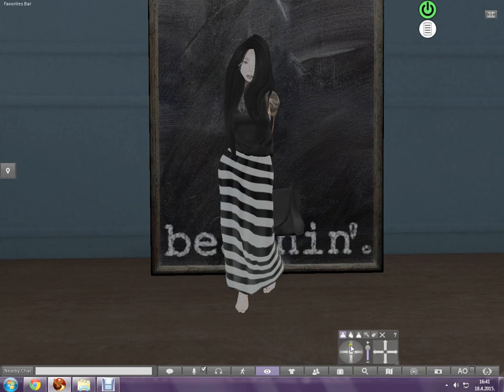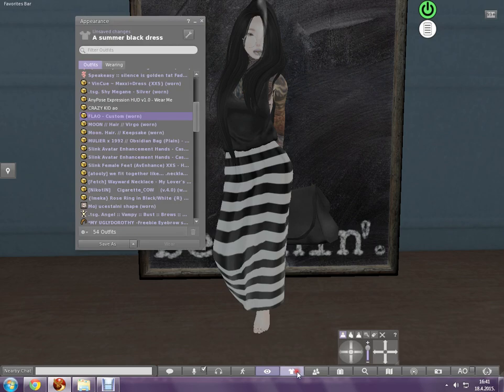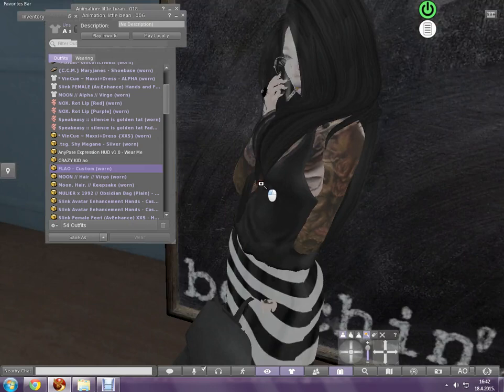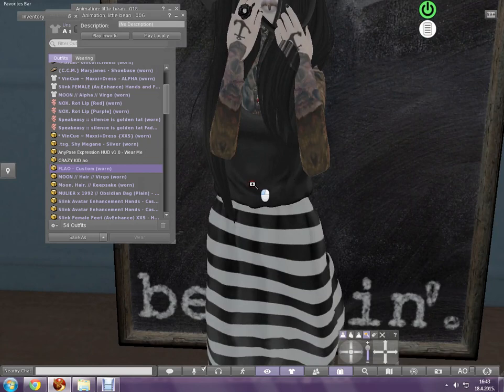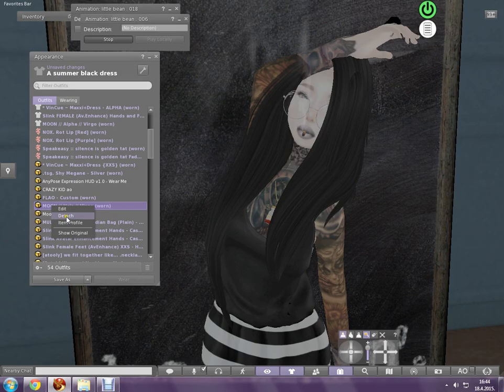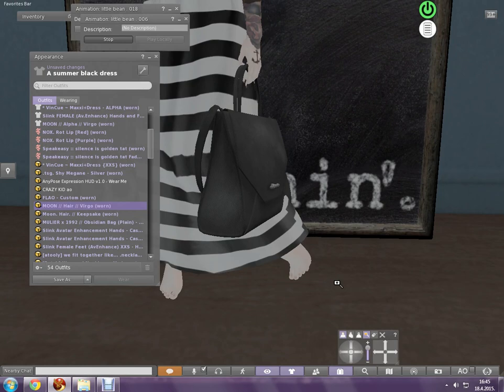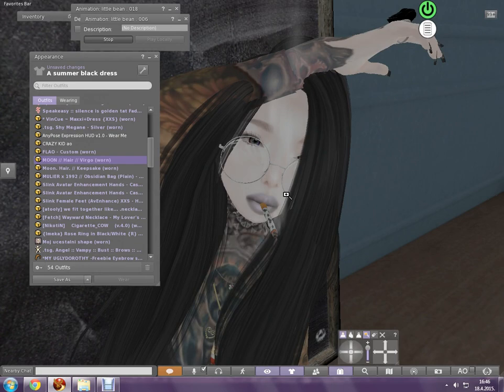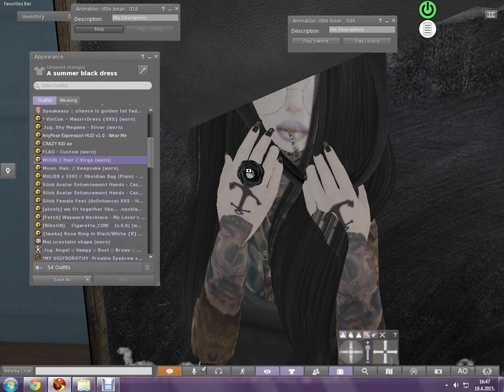TISK / Second life Fashion Vlog #22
If you want me to show you guys where the things are just tell me down there so i can make a video for ya all so you can get some really good things for yourself.